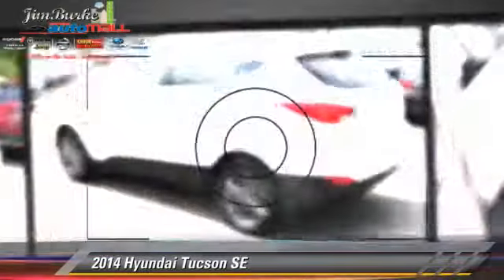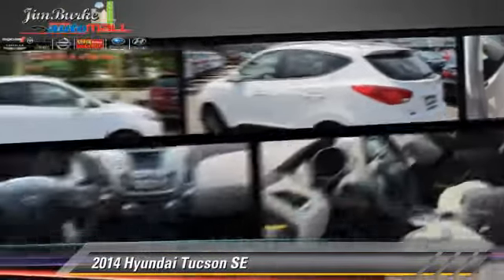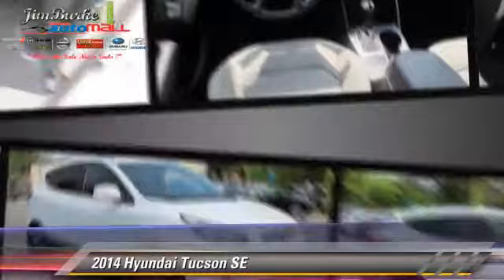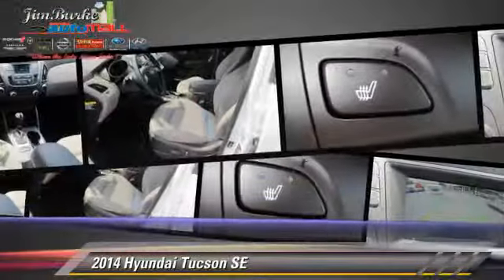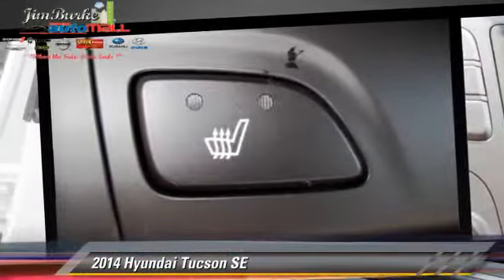New 2014 Hyundai Tucson SE - Birmingham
1301 5th Avenue North Birmingham AL 35203

2014 Hyundai Tucson SE

$22,254

Color: WINTER WHITE
Engine: 2.4L 4 Cyl.
Miles: 110
VIN: KM8JU3AGXEU917349
Stock: HY14518

This vehicle features: Front Wheel Drive, Seat-Heated Driver, Power Driver Seat, AM/FM Stereo, CD Player, Audio-Satellite Radio, MP3 Sound System, Wheels-Aluminum, Telephone-Hands-Free Wireless Connection, Remote Keyless Entry, Trip Computer, Tilt Wheel, Traction Control, Brakes-ABS-4 Wheel, 4 Wheel Disc Brakes, Tire-Pressure Monitoring System, Security System, Cruise Control, Steering Wheel Stereo Controls, Intermittent Wipers, Wipers-Variable Speed Intermittent, Fog Lights, Headlights-Auto-Off, Child Safety Locks, Bucket Seats, Seat-Lumbar-Driver, Seat-Rear Pass-Through, Cloth Seats, Mirrors-Pwr Driver, Mirrors-Vanity-Driver, Mirrors-Vanity-Driver Illuminated, Mirrors-Vanity-Passenger, Mirrors-Vanity-Passenger Illuminated, Air Bag - Driver, Air Bag - Passenger, Air Bags - Head, Air Bag - Side, Air Bag-Side-Head only-Rear, Rear Defrost, Air Conditioning, Spoiler, Tinted Glass - Deep, Power Steering, Power Windows, Power Door Locks

[DFIN:3:3058597:A:2734:B493F09F:671eeefaadd86b787051a69588a38ef7]